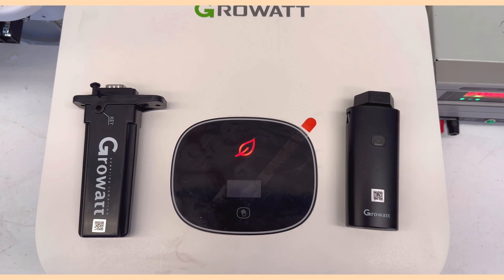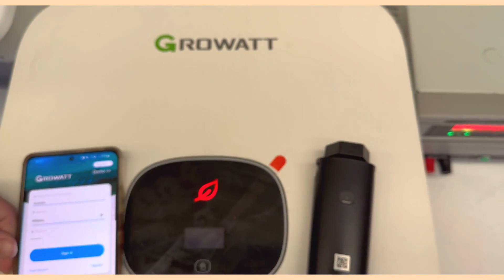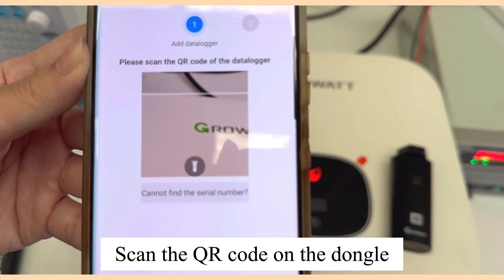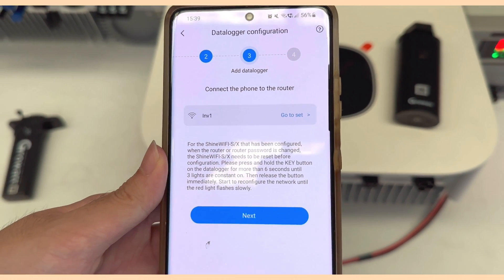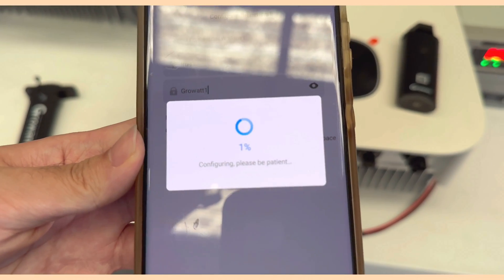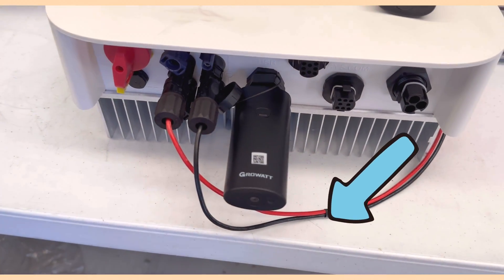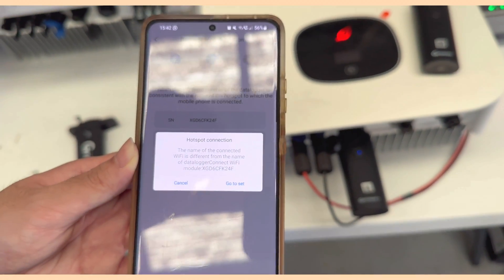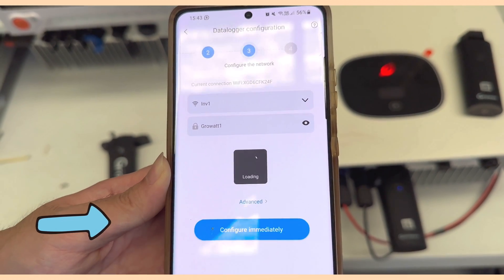Growatt wifi dongle configuration tutorial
Tutorial video for Growatt dongle Shinewifi-X and Shinewifi-S